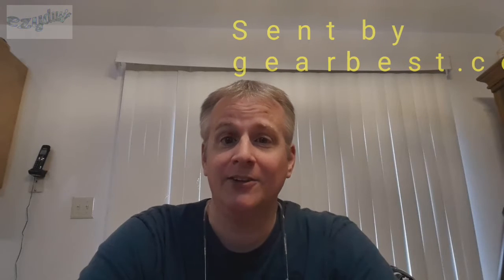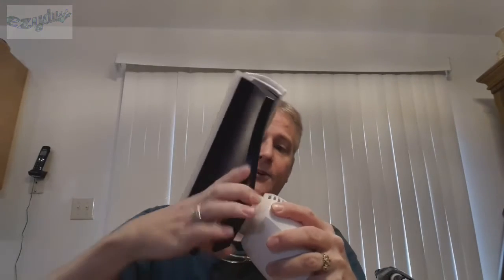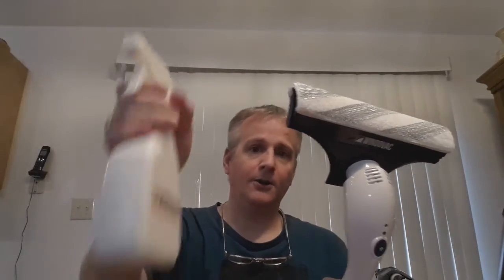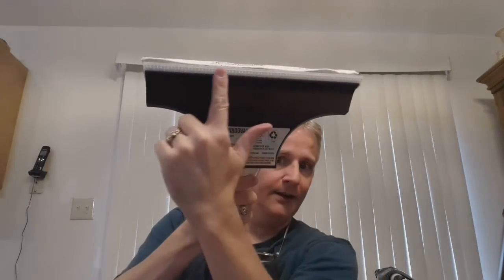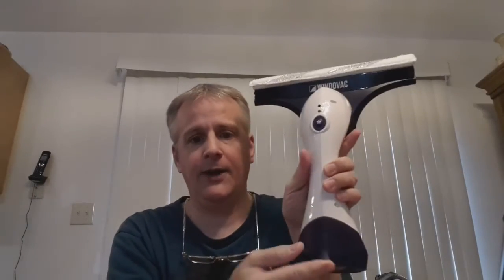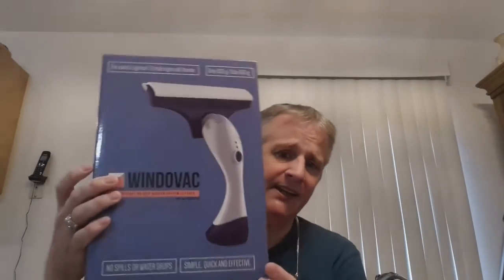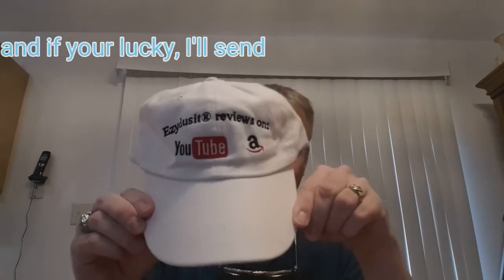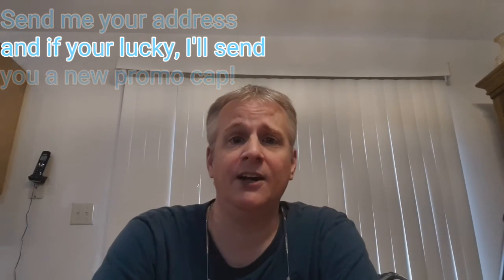Ezydusit's® unboxing of the Windovac.